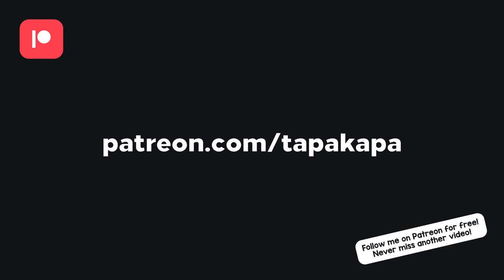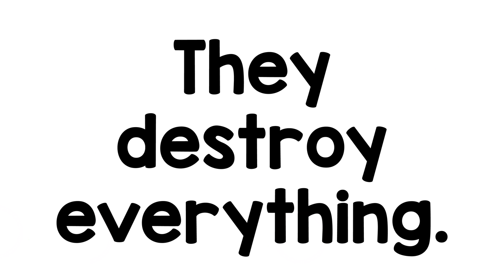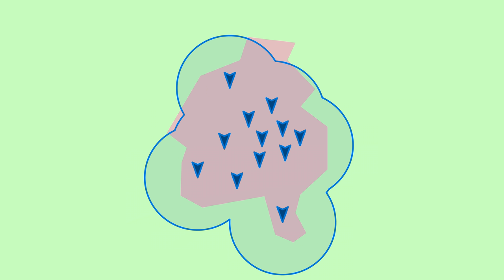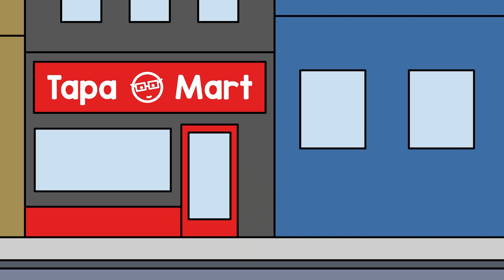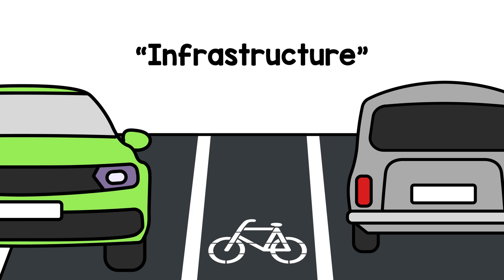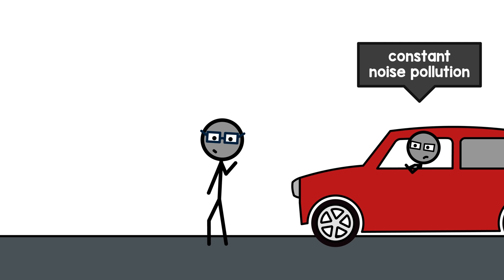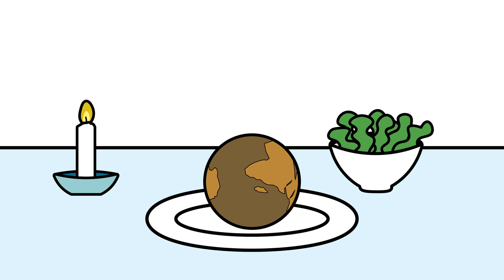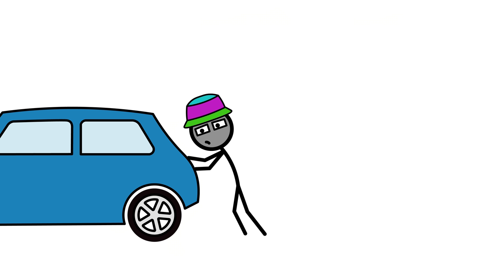Why Cars Ruin Everything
Alternate Title: How the Car Changed Mobility in Such a Way, That Building Places Using Lots More Space And Accidentally Inhibiting All Other Forms of Transport Became a Strong Financial Temptation in the Short Term, Although It Works to the Detriment of People Everywhere in the Long Term

You can also contribute to the channel with a simple money transfer.
No sign-in, no recurring payments.

Sources and Further Info:
Happy City by Charles Montgomery